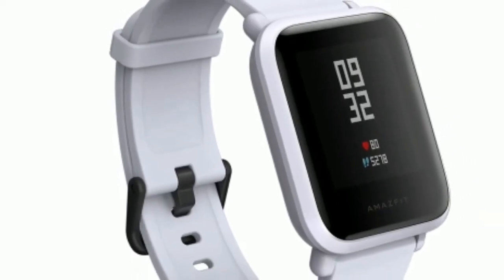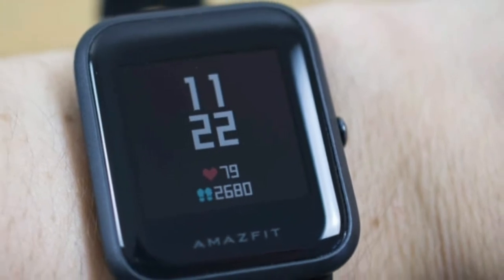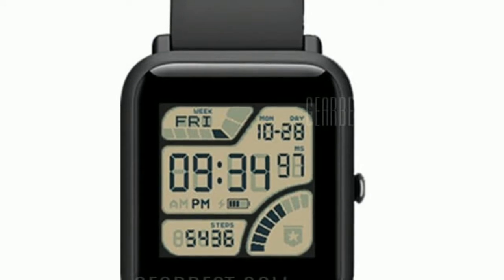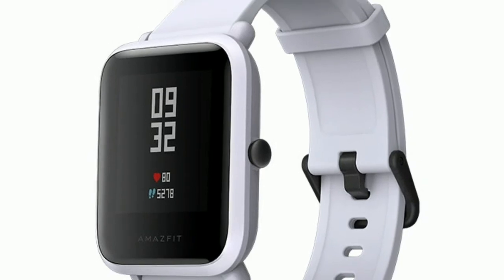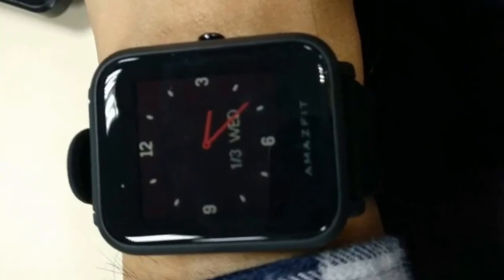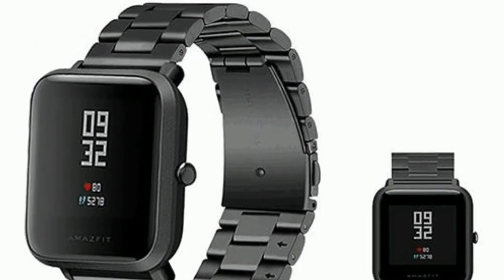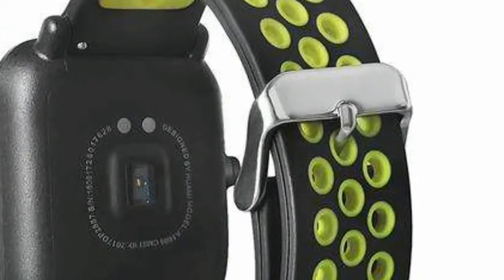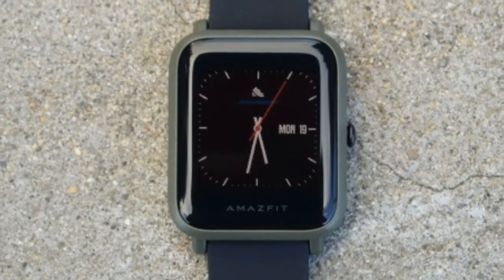Amazfit Bip Introduction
ABC TECHNO